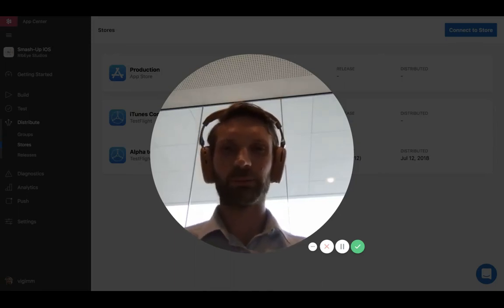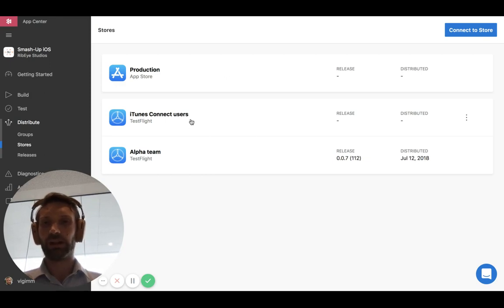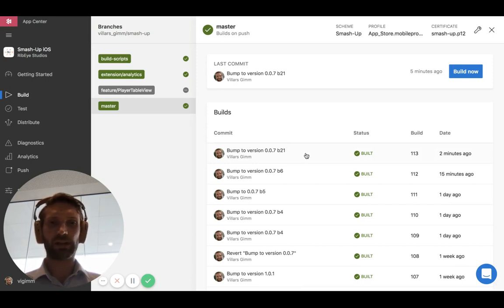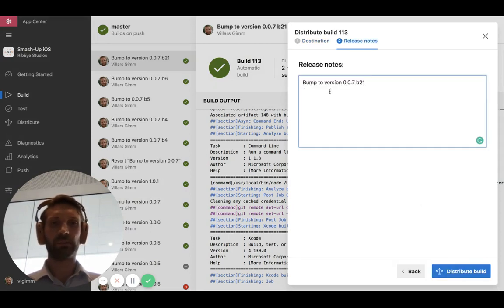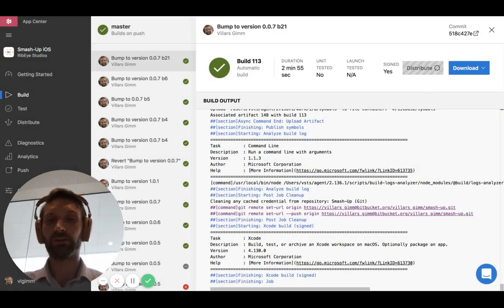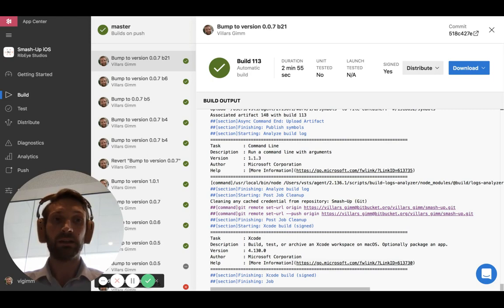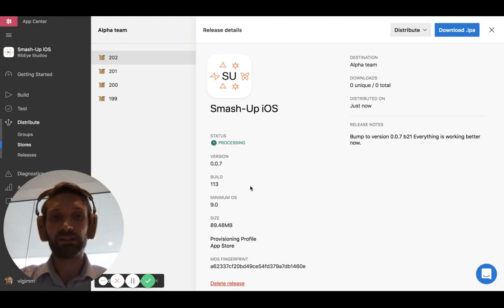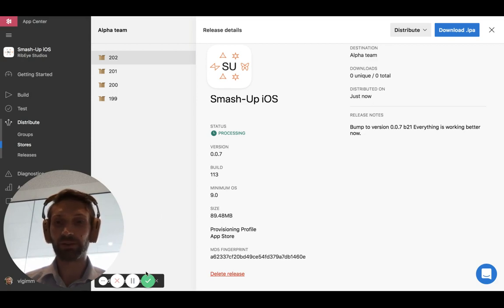Visual Studio App Center: Build to Stores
Visual Studio App Center can automatically publish builds to a Store connection like TestFlight or Google Play Store. When working on a new feature, ensuring that the latest build is available to stakeholders and testers can be cumbersome. Instead of doing it manually, if you setup your feature branch in App Center Build to publish successful builds, stakeholders will always be up-to-date on the latest release.

Start by setting up a store connection, then navigate to branch settings in Build. In the Distribution section, choose the appropriate destination for your app.